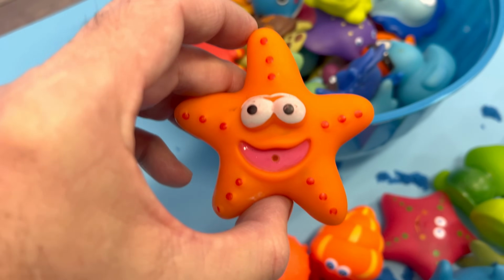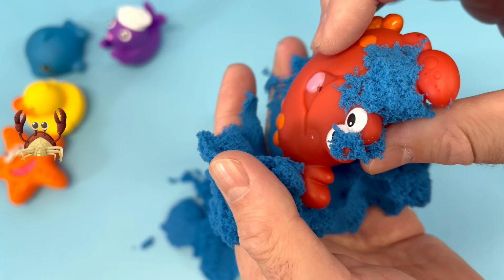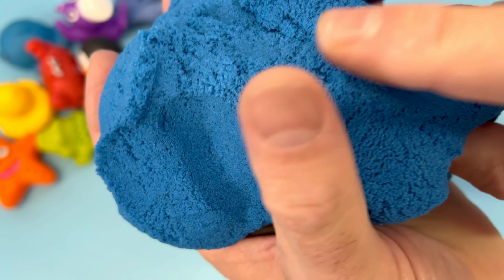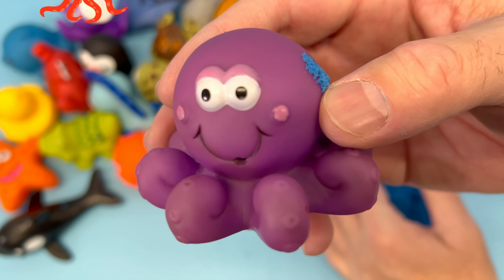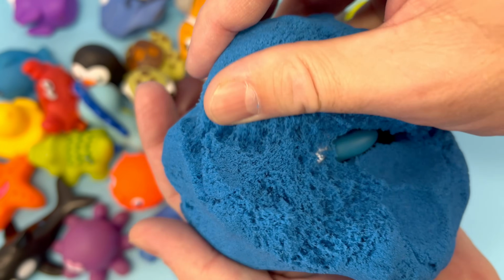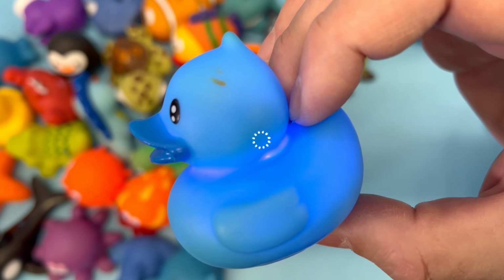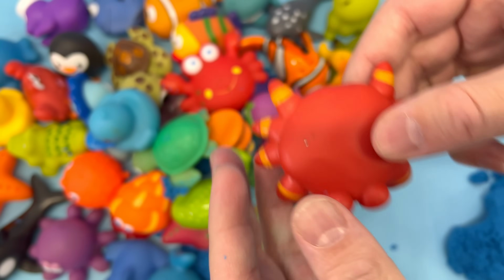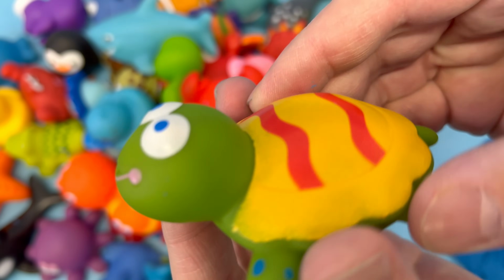Sea Animal Toys in a Tub and Kinetic Sand Toy Surprises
Welcome to Megan's World! 🌊 Dive into the depths of ocean wonder and discover the magic of sea animals!

Join us on an enchanting journey through vibrant underwater worlds, where you'll meet incredible sea creatures—from playful dolphins 🐬 and majestic whales 🐋 to colorful fish 🐠, clever octopuses 🐙, and fierce sharks 🦈. Our videos are perfect for kids who love ocean animals, imaginative play, and learning about nature.

🎥 Sea Animal Toys Adventures: Watch our sea animal toy friends come to life in fun and imaginative adventures!

🎥 Megan's World Ocean Pals - Livestream Adventures: Join us in underwater adventures with ocean pals! 🐠🌊 In this livestream playlist, we'll dive deep into the wonderful world of sea animals through fun and educational shorts for kids.